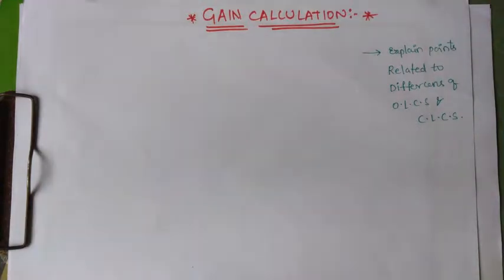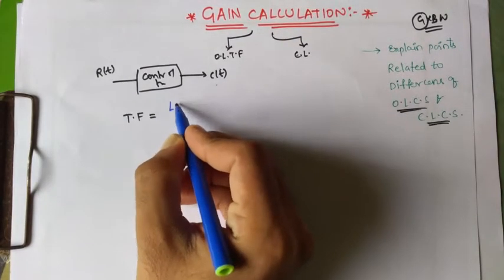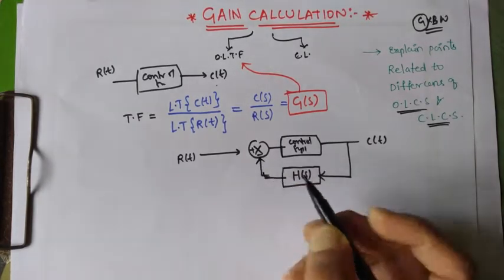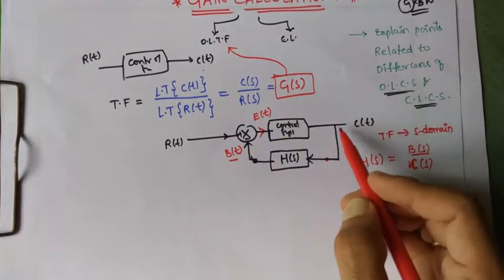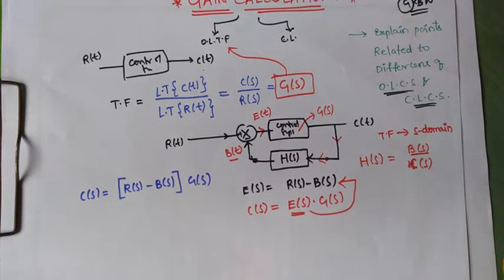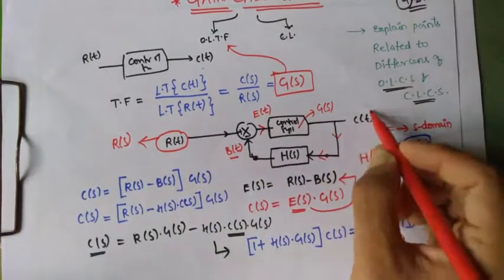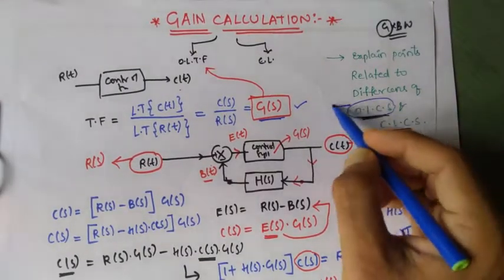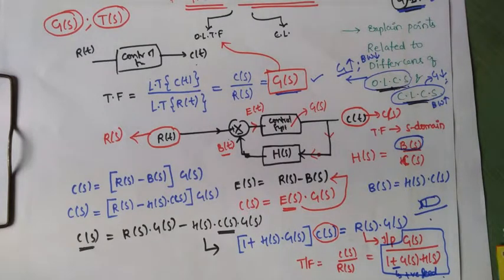Closed loop Transfer function derivation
Openloop and closed loop Transfer function calculation explained in detail